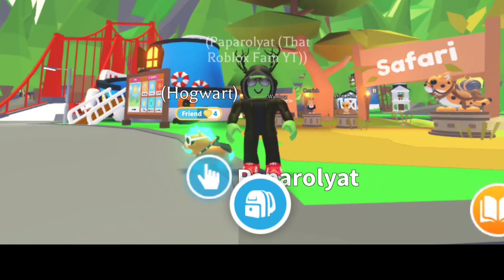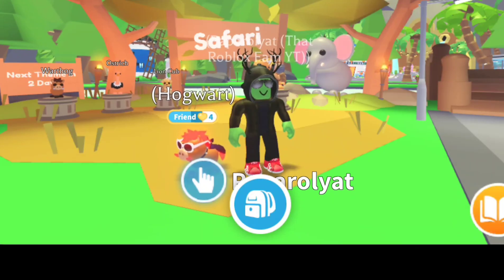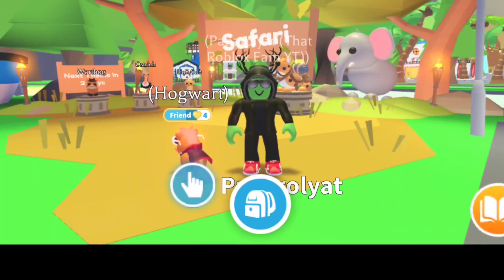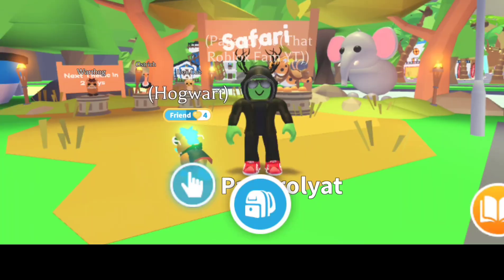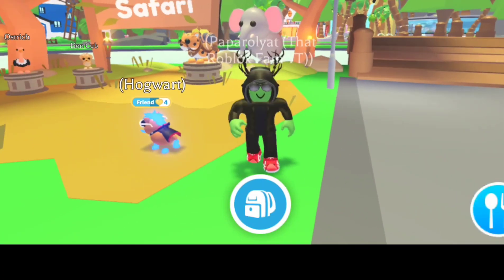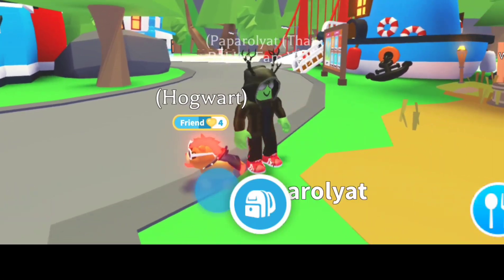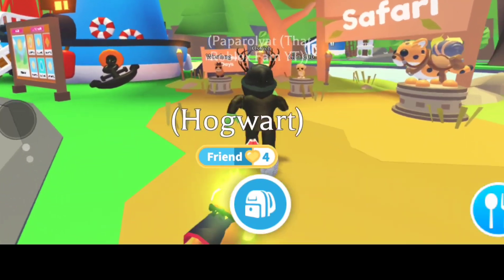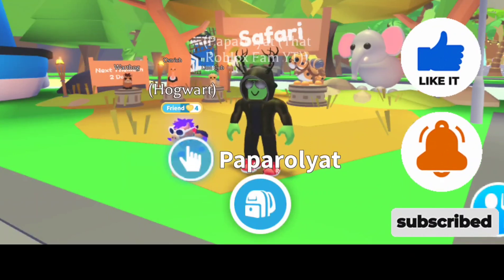Jungle Theme Update in Adopt Me! New Supermarket / Jobs + Lots more !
It's a jungle theme Update In adopt me this week !
We are getting a triple update with a new Supermarket and 2 brand new jobs ! Lots more updates to be announced including the daily bucks limit being updated !